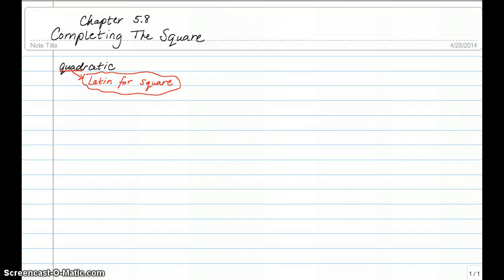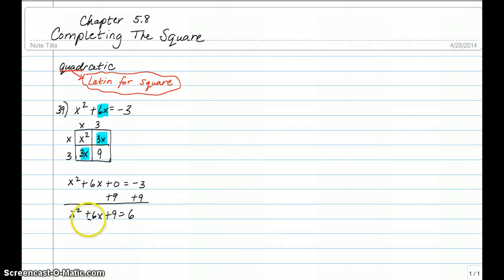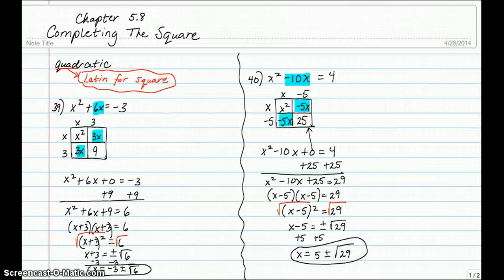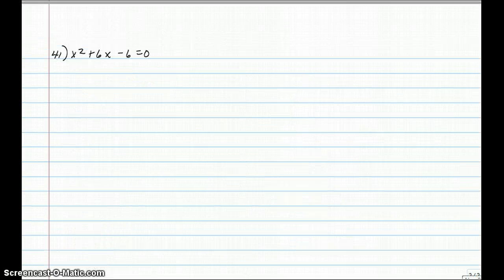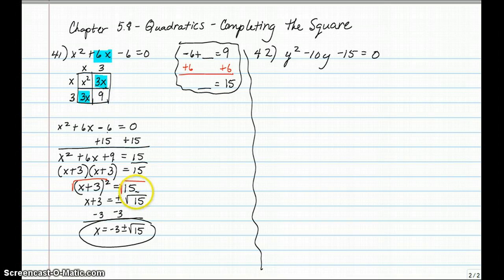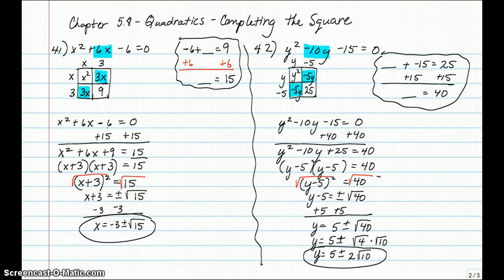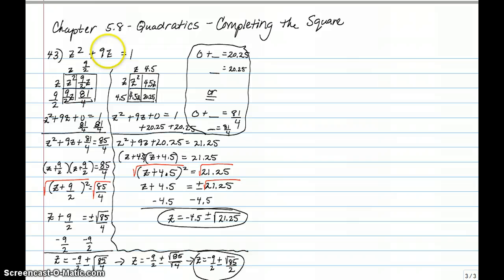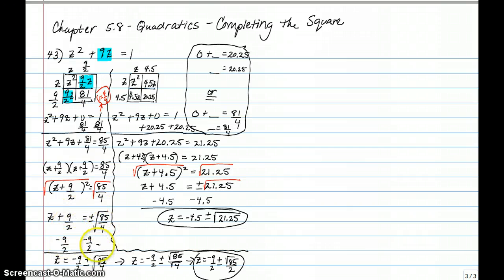Solving Quadratics by Completing the Square (Chapter 5.8)